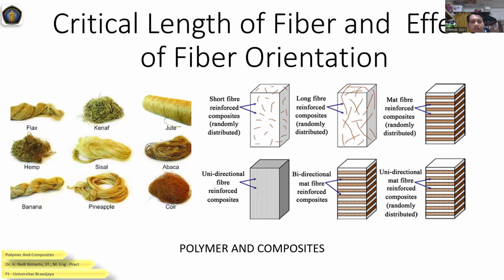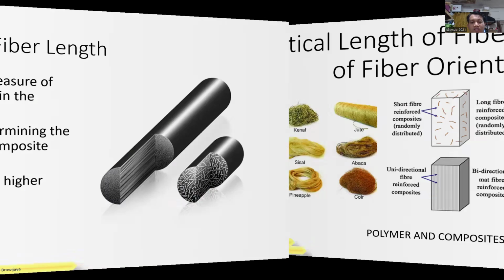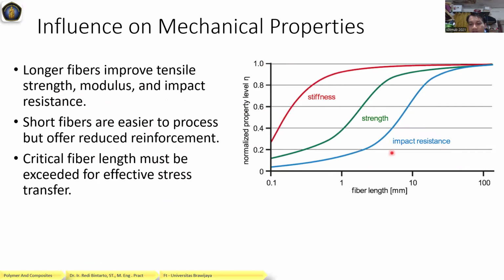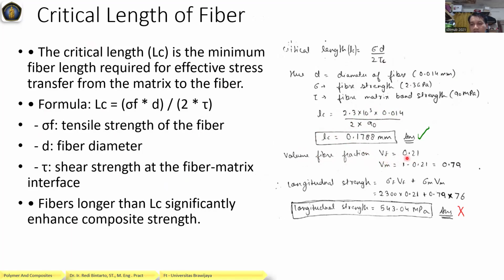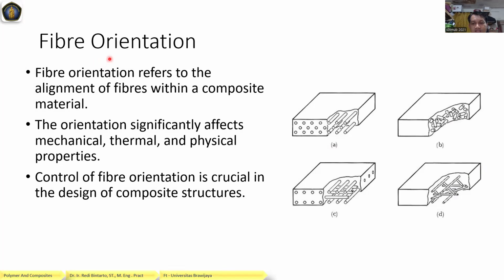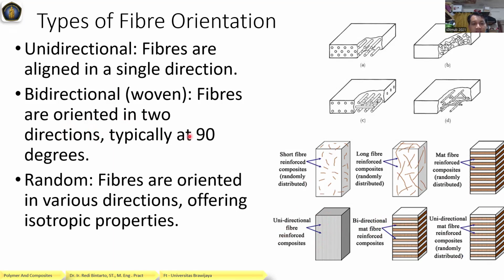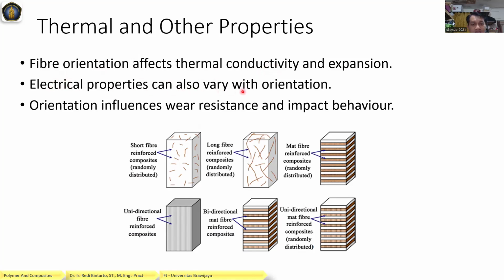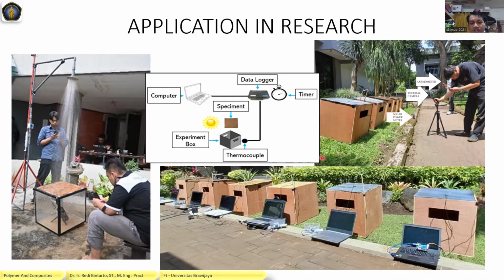S2 internasional Effect of Long and orientation of Fibres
berikut materi kuliah polimer dan komposit